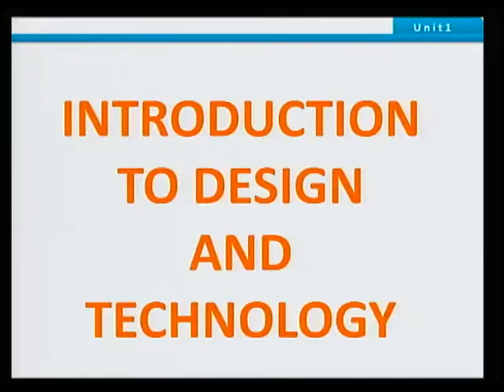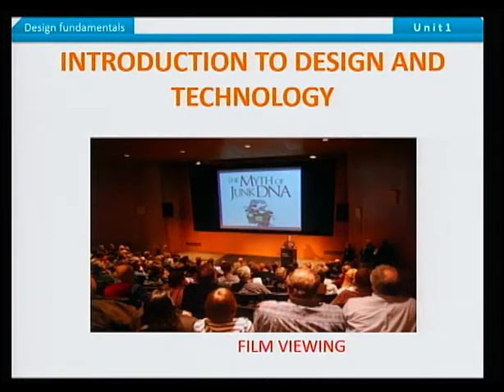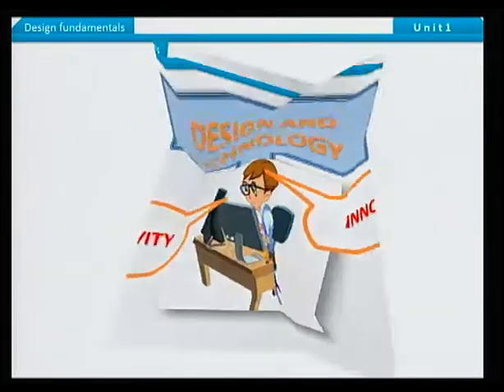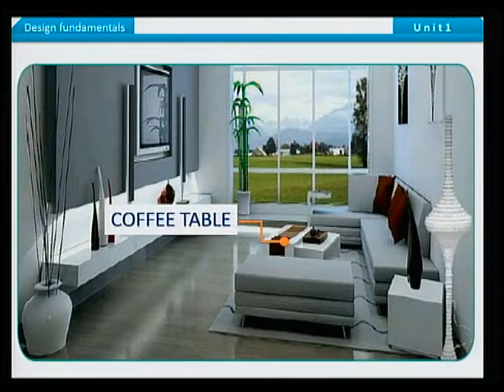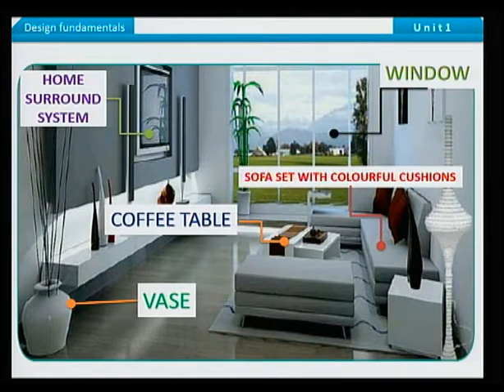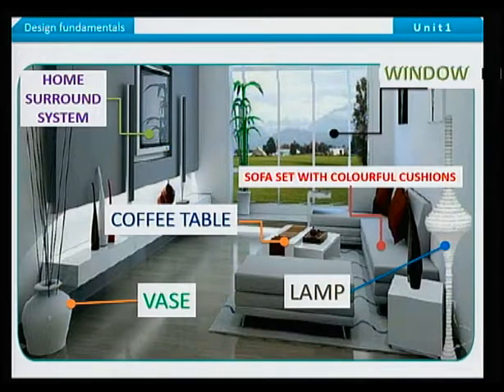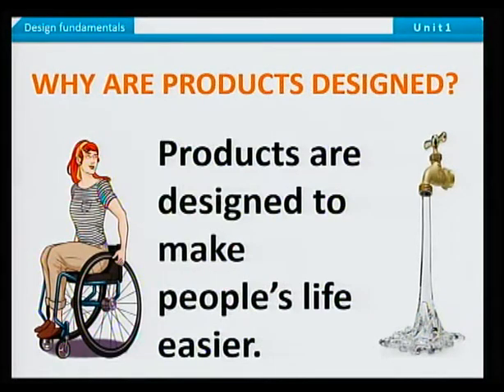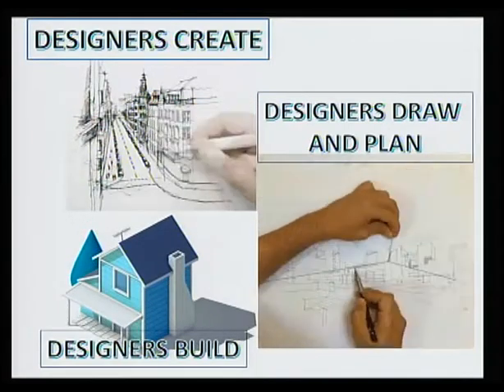Design Technology Intro To Design Fundamentals